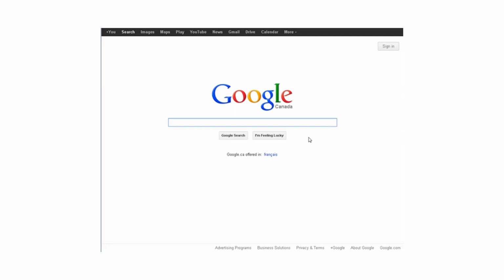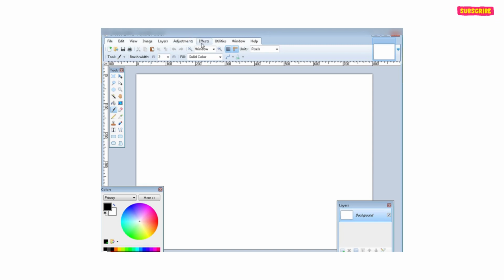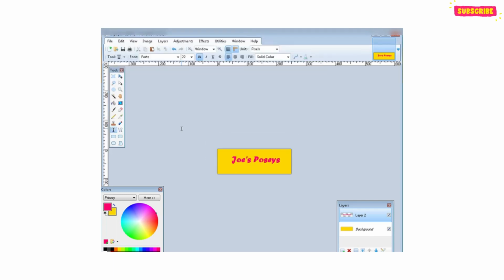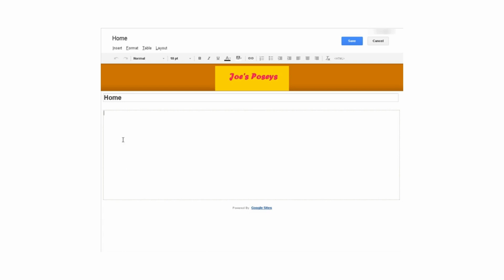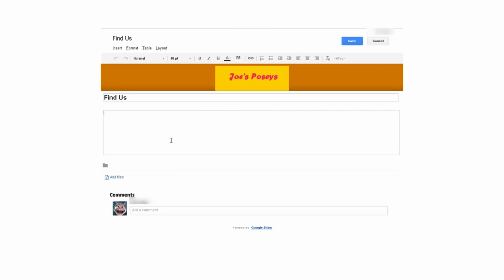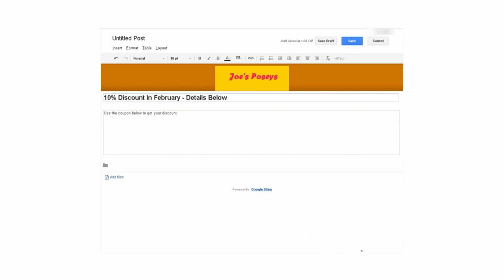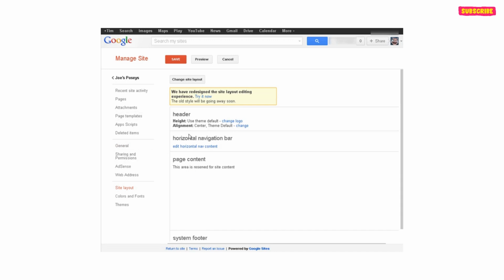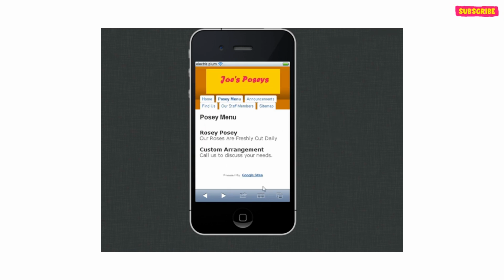how to create sites on mobile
100% free video tutorial